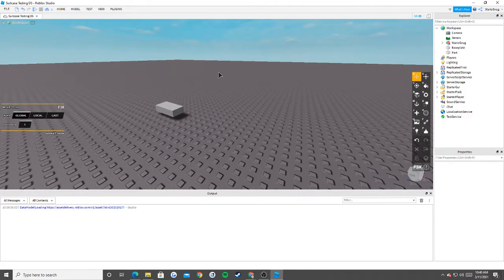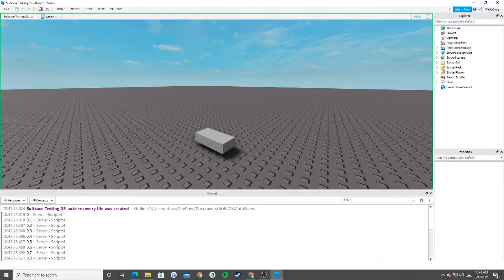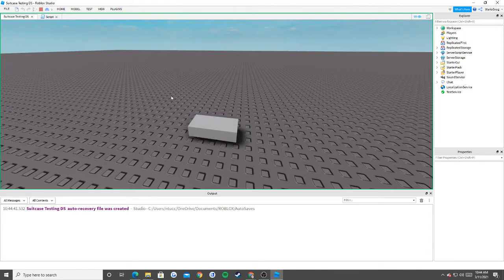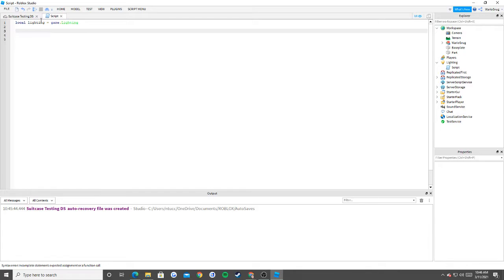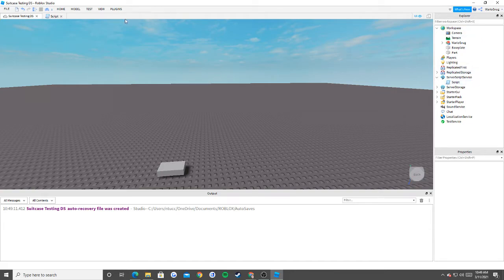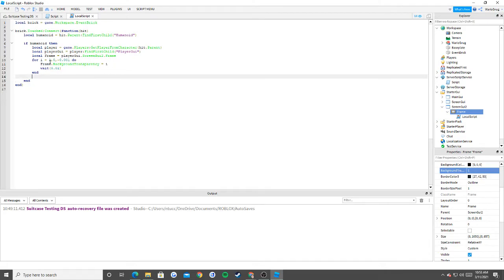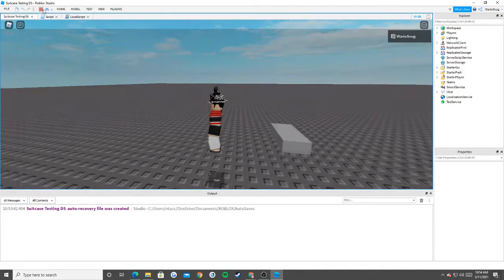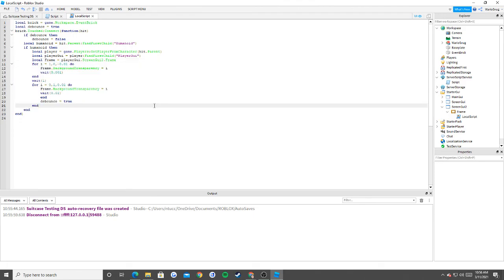Roblox Studio Tutorial - For Loop Techniques/Fading GUI/Disappearing Bricks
Today, we talked about how to do Fading GUIs and Disappearing bricks using for loop. It's moderately difficult, but very useful!